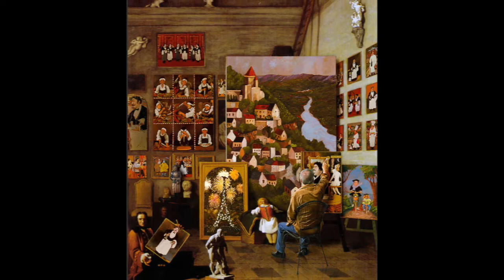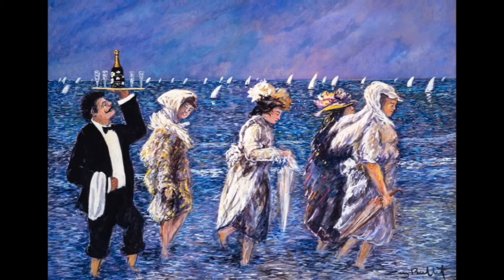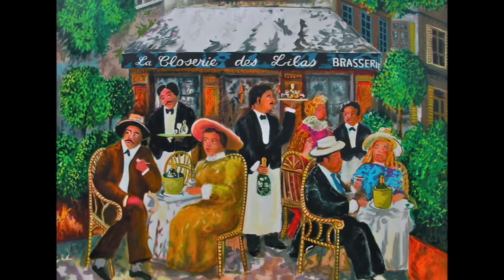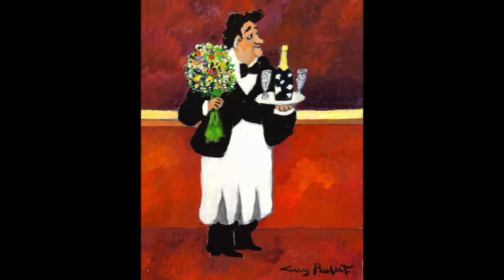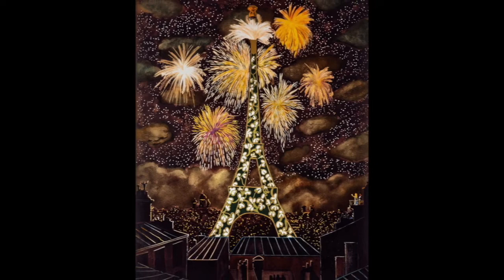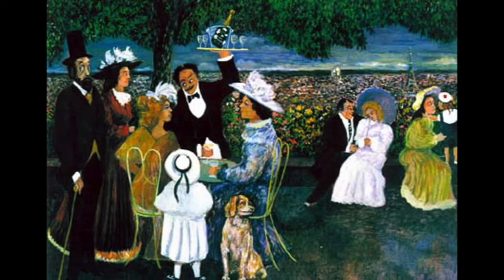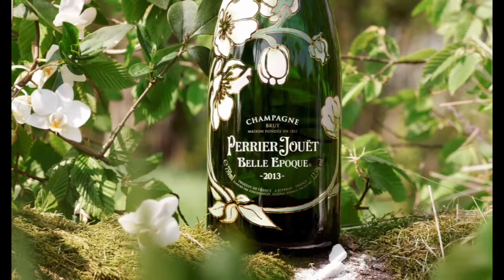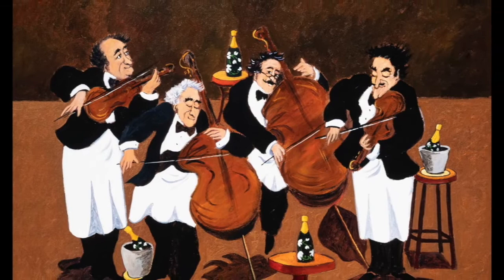Art & Wine Pairing with Guy Buffet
This offer is no longer valid however, please enjoy this video.

This holiday season we are honoring the works of Parisian-born Guy Buffett. Over the past years Buffett has touched many hearts and created connections through his incredible pieces including that of the historic Maison Belle-Epoque.

To celebrate the relationship of artist and the Maison, Guy Buffett will be releasing a small number of artist proof and limited addition prints of "Perrier-Jouët Quartet". Additionally, sommelier Hayley Hamilton Cogill will be curating some sparkling gifts from Perrier-Jouët for the first few collectors.

Mahalo for the follow!